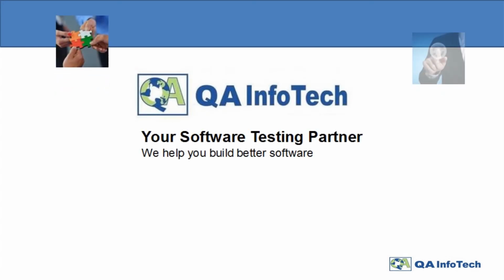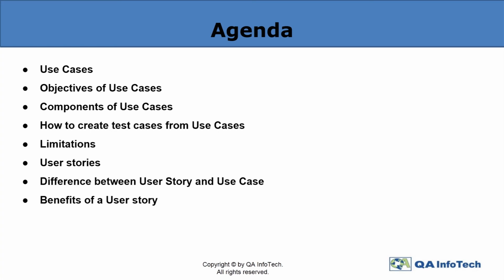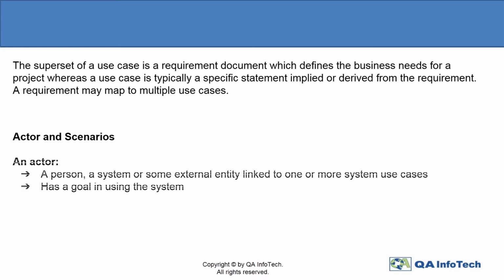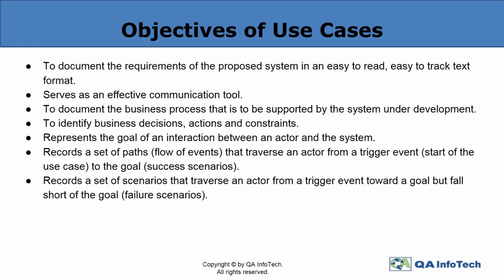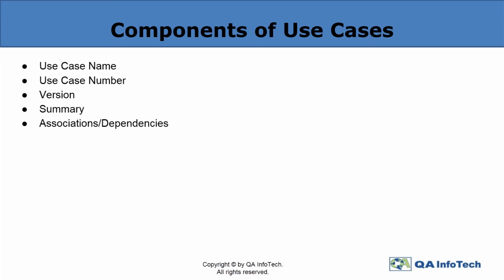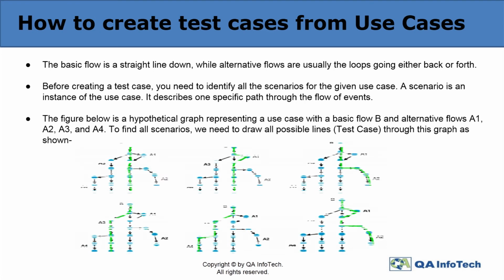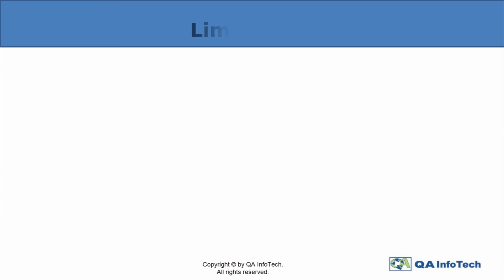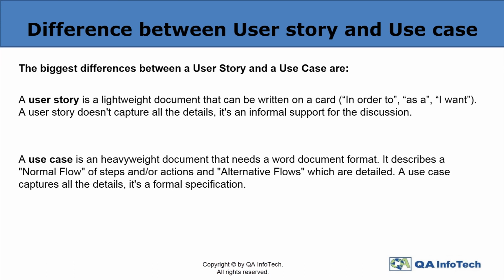Use Cases & User Stories: An Overview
To essentially know what a feature or requirement is, is not enough. One needs to have a thorough understanding of these and develop the use cases and user stories accordingly. Our QA Thought Leaders will share some knowledge on objectives, components, limitations and creation of test case from use cases, benefits of a user story, difference between user story and Use case via this video as well with the upcoming ones.